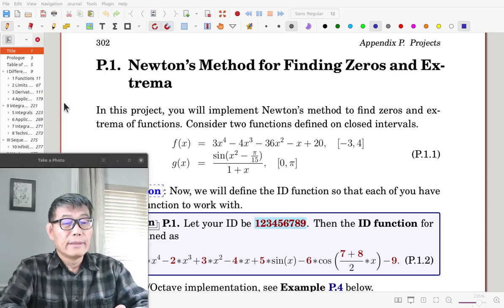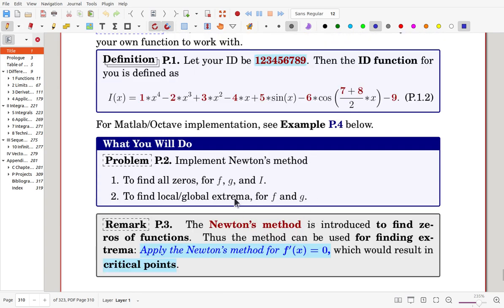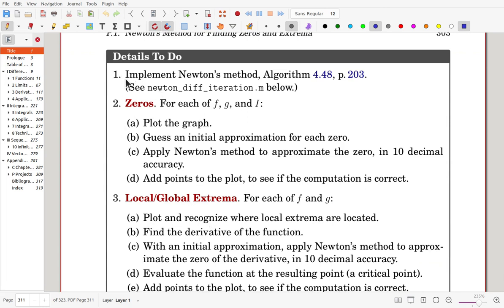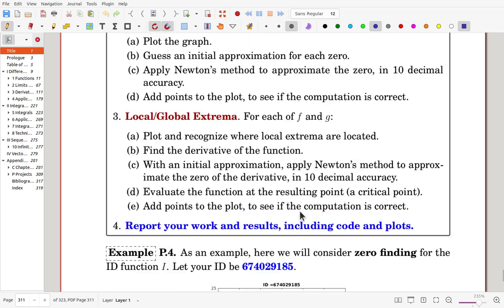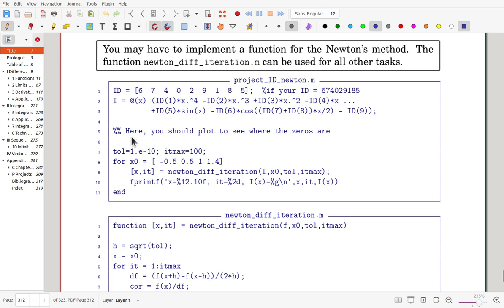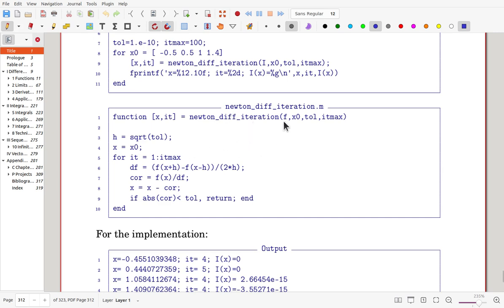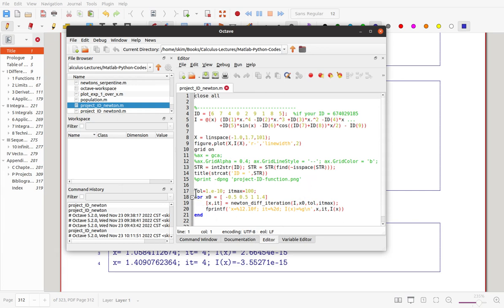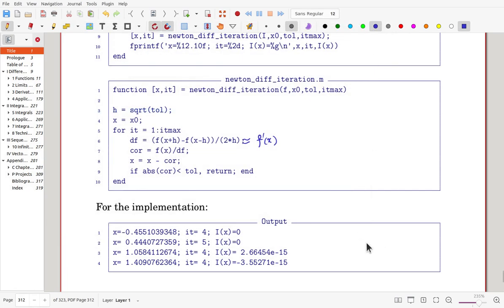MathTalent Calculus Project Newton Method for Finding Zeros and Extrema